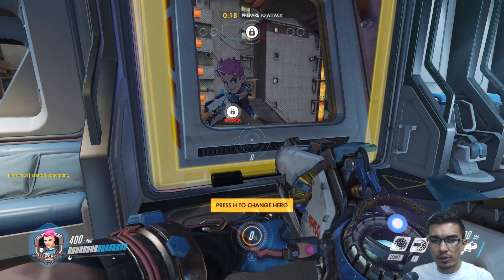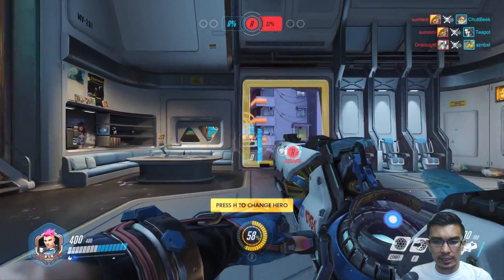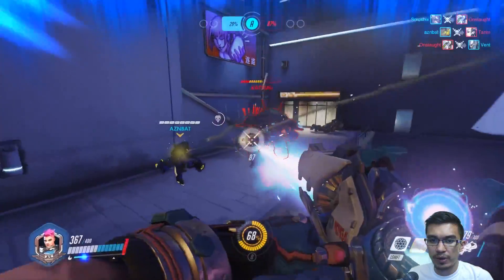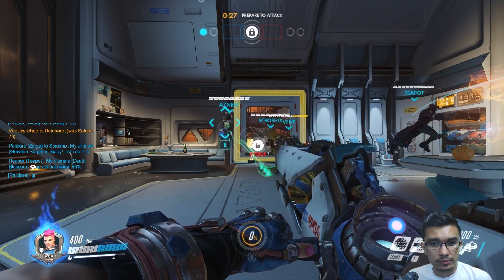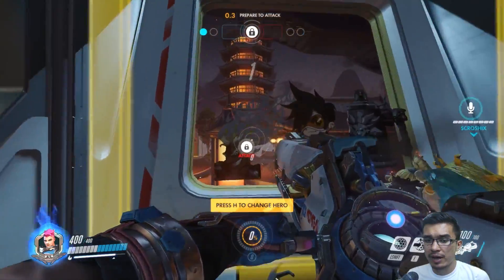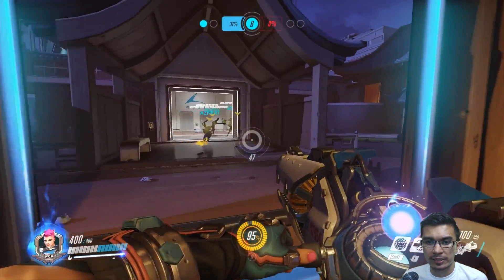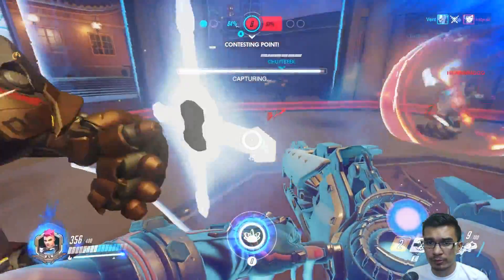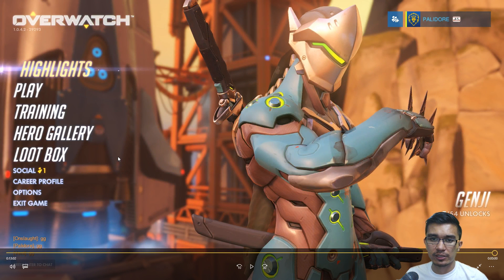Zarya Tips + Gameplay | Killer Killstreak Commentary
Here's a little gameplay and commentary of one my favorite heroes — and one of the more underrated heroes in Overwatch — Zarya!  She can be tricky to pick up at first, but once you get the hang of it, Zarya can be a massive difference maker on any team with tremendous potential to snowball.

With a huge array of heroes, all with unique looks, abilities, and playstyles, Overwatch is breath of fresh air in the multiplayer shooter genre, delivering a unique, satisfying experience that stays fresh and fun for hours on end.

If you like my content, let me know! Your comments, likes, and subscriptions keep me going!

Any questions or criticisms? Let me know; I'm open ears just the same!